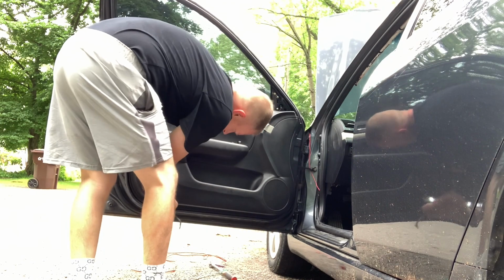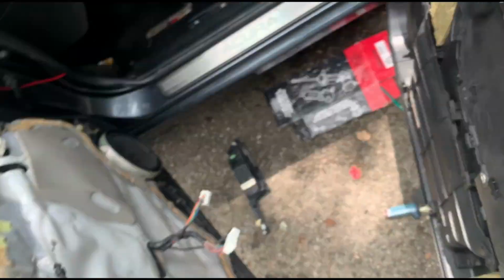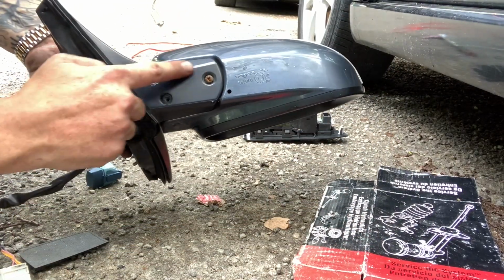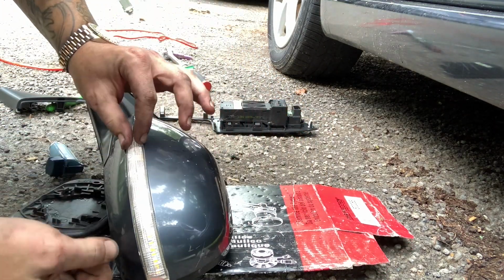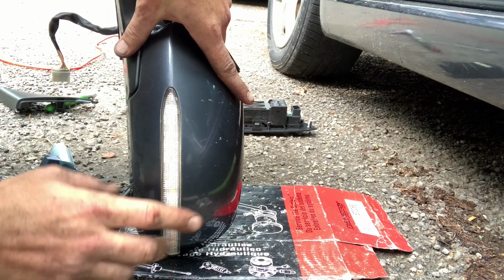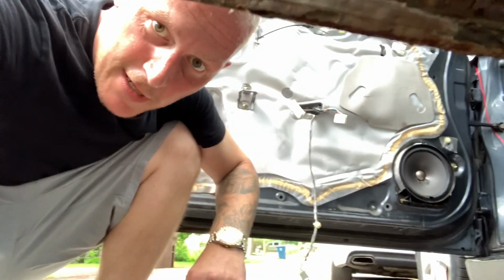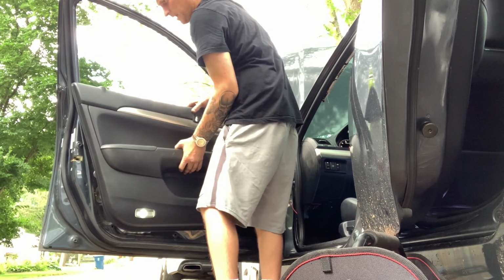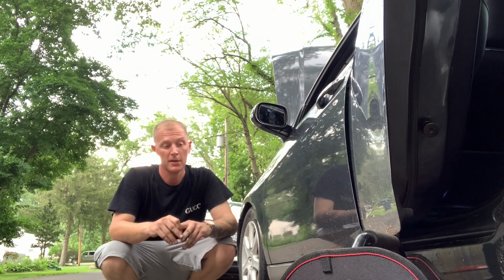04-08 Acura TSX Sequential Blinker Mod *TUTORIAL*Under $15* ALSO fits Accord cl7 cl9 cn1 cu2 Models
Link to $14 led Kit from the video
Amazon link for LED strips

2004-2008 Acura TSX & Honda Accord 03-13. How-To video. This video shows you how to modify your car and replace the factory mirror signal lights, with sequential blinking LED strips.
On this channel i will be posting a TON of how-to's and tutorials on custom mods for the 04-08 Acura TSX.

ACURA TSX 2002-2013 ANDROID AUTO CAR RADIO*IPS SCREEN*GPS NAVIGATION*APPLE CARPLAY*TESLA STYLE SCREEN*10"
Link for the TSX Android radio:

THIS MOD IS Under $15, and about an hour of your time.
LINKS BELOW FOR THE STRIPS THAT ARE PLUG AND PLAY( with 2 screws )

Heres the link i mentioned in the video:
ITSXLOW video link for sequential blinker video below

AUTUNEER 2PCS Sequential LED Side Mirror Turn Signal Lights Warning Strip Tape Signal Stickers Safety Pair Set(Amper)
AMAZON LINK FOR LEDS: